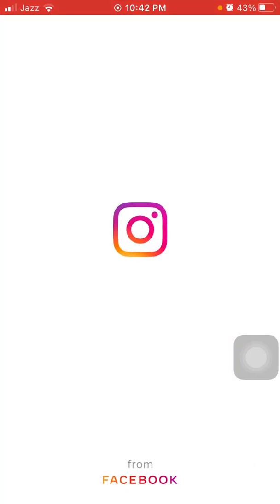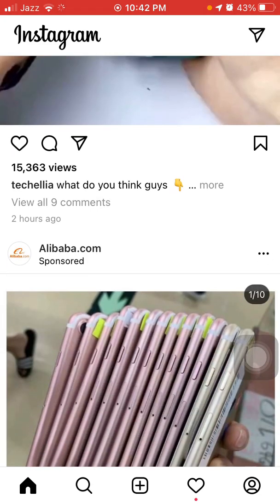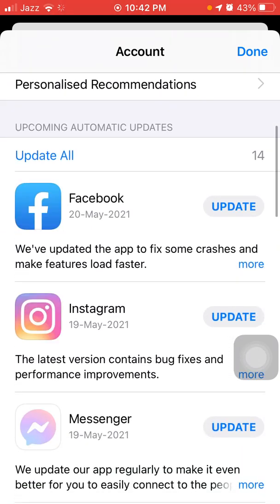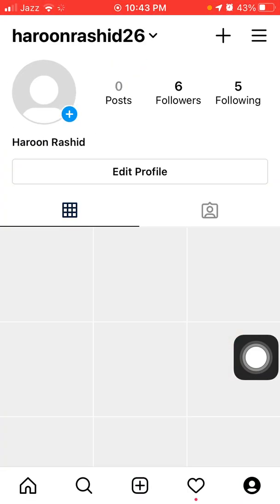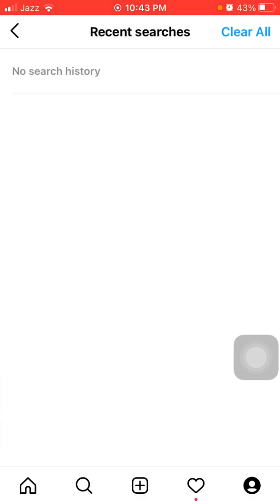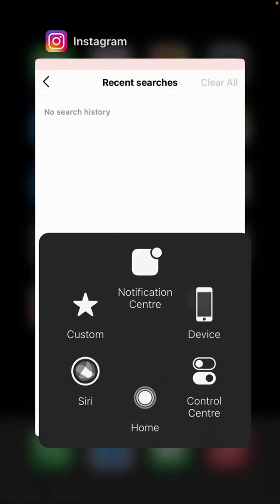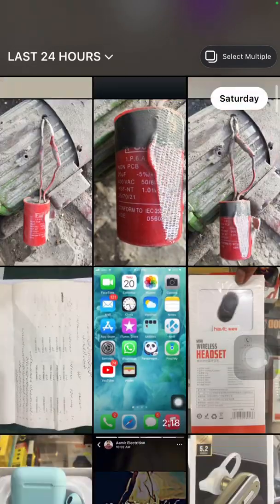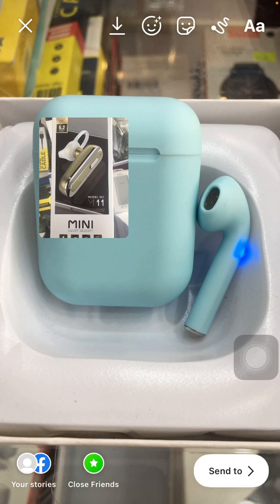How To Fix Can't Post Multiple Pictures On Instagram Story || Fix Instagram Multiple Photos Failed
Fix Can't Post Multiple Pictures On Instagram story
Can't Post Multiple Pictures on Instagram fix
why can't i add multiple photos on one instagram story
Instagram won't let me post multiple photos 2020
how to add multiple photos to one instagram story
can t upload instagram stories from gallery
instagram multiple photos failed 2020
how to upload multiple photos to instagram from browser
instagram multiple photos failed 2021
how to select multiple photos for instagram story